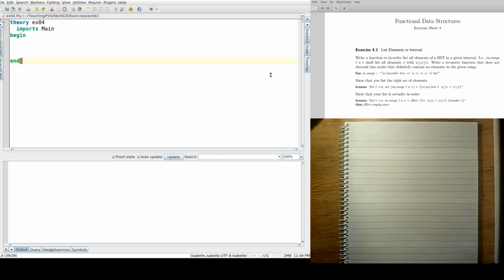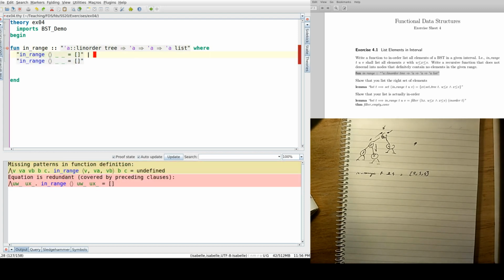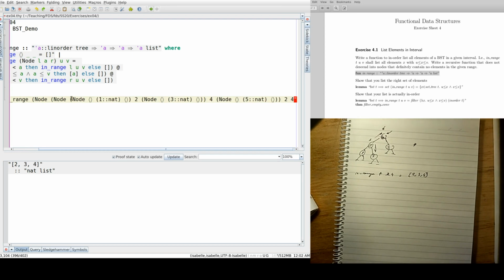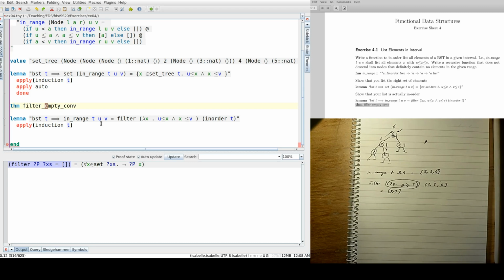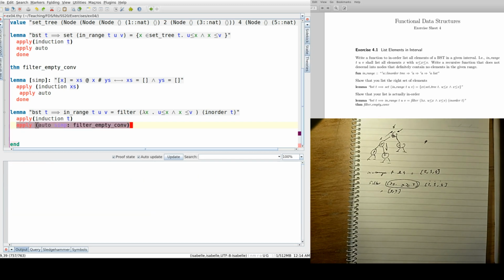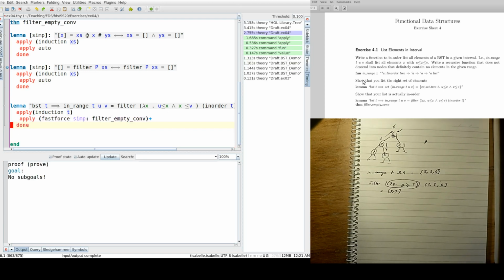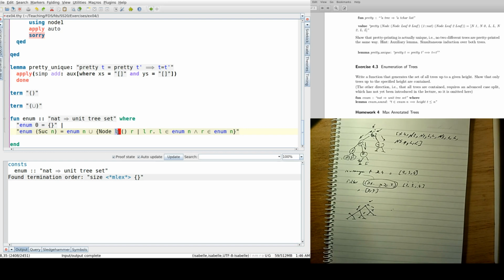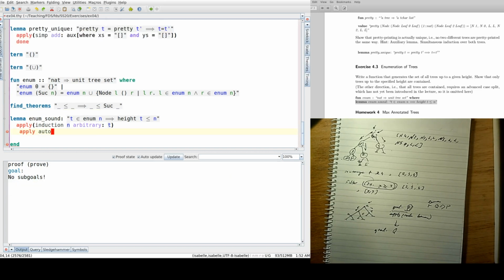Functional Data Structures with Isabelle/HOL, Tutorial 4: Tree Enumeration and Binary Search Trees